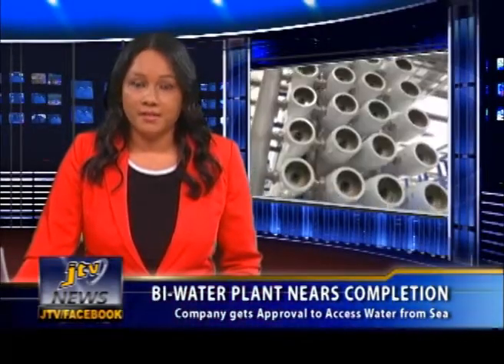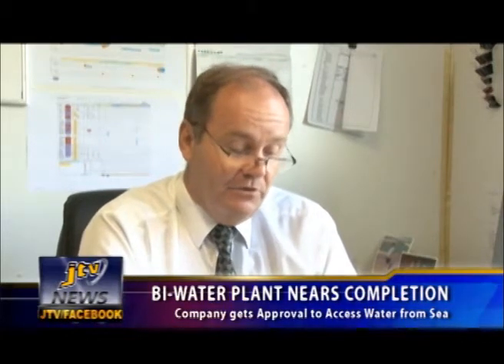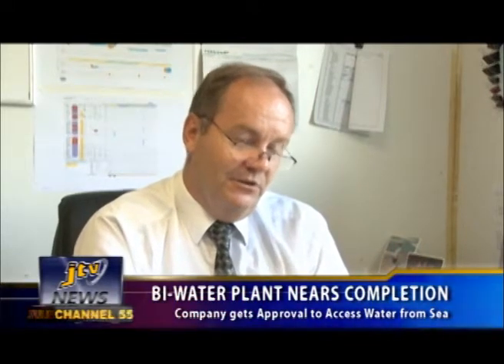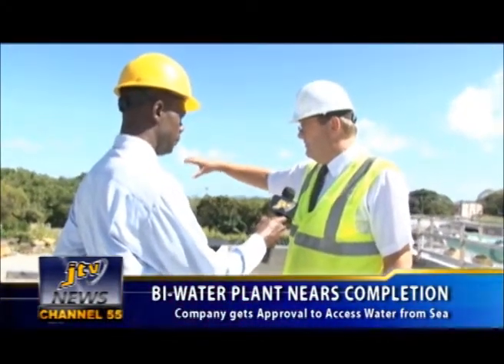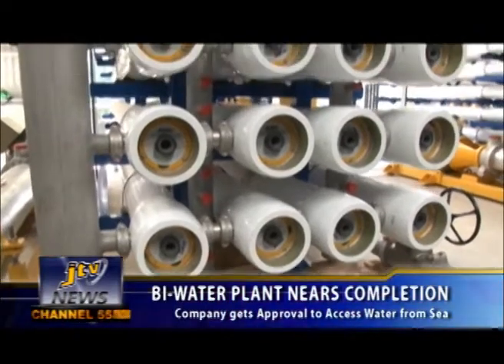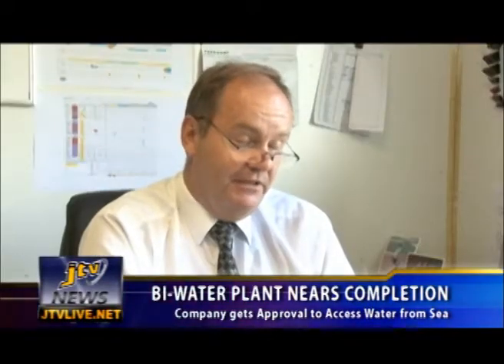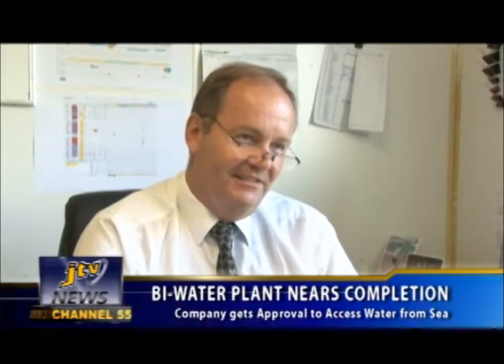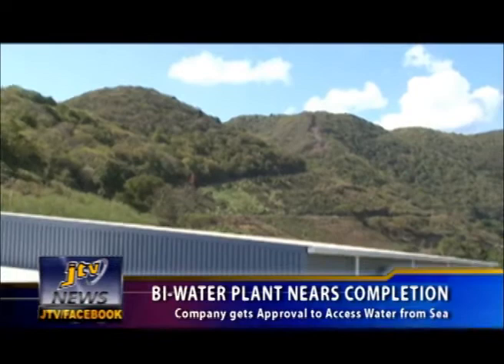BI WATER PLANT NEARS COMPLETION